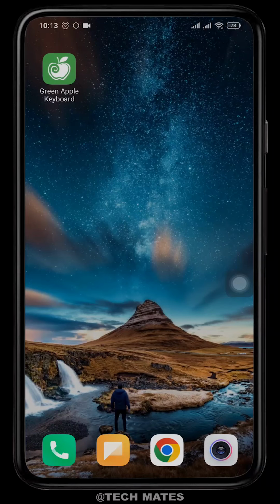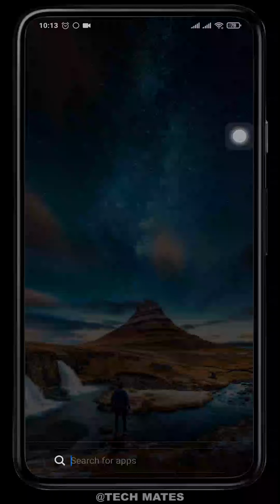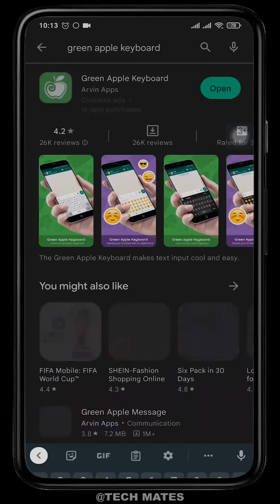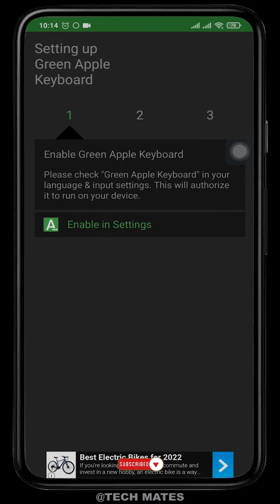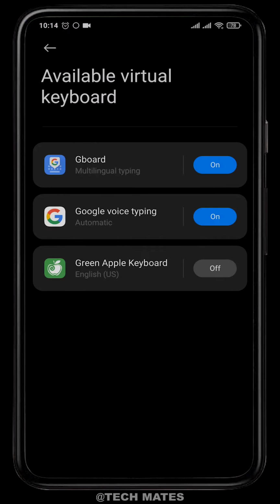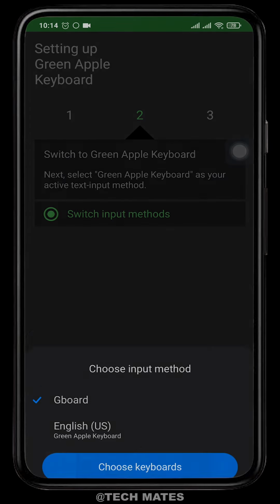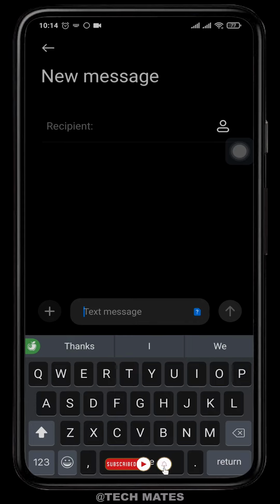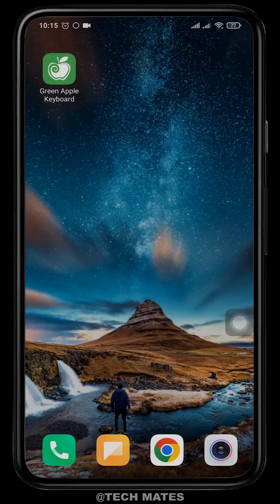How to get iOS keyboard on Android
The iOS keyboard is a powerful tool that allows users to quickly and efficiently type messages, take notes, and more. It features auto-correction, predictive text, and various other options to make typing fast and accurate. The keyboard also offers swipe typing as well as support for over 80 languages.
If you like iOS keyboard format but you have android and you want to get the same look and feel, you can download a third-party keyboard app from the Play Store. These apps offer a range of iOS-style keyboards, including both classic QWERTY layouts and emoji-friendly keyboards with swiping support.

00:00 How to get iOS Keyboard on Android
00:40 Set Green apple Keyboard